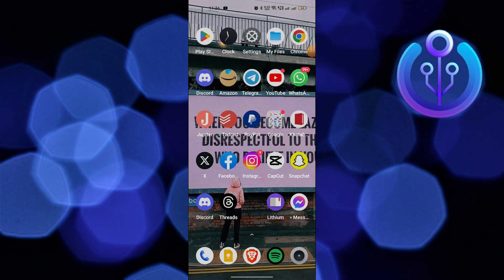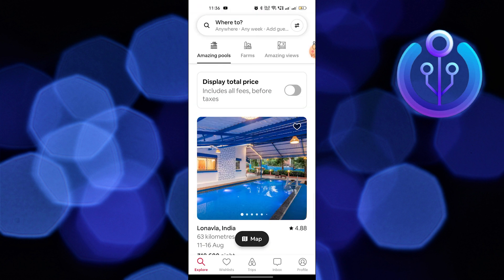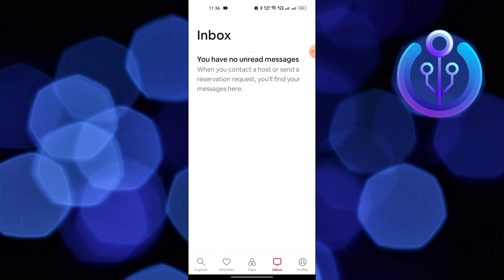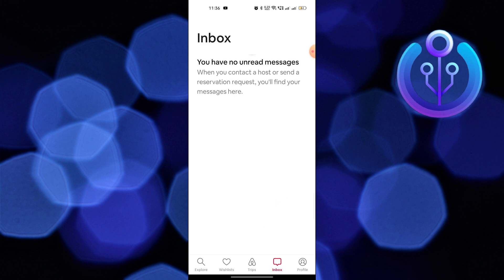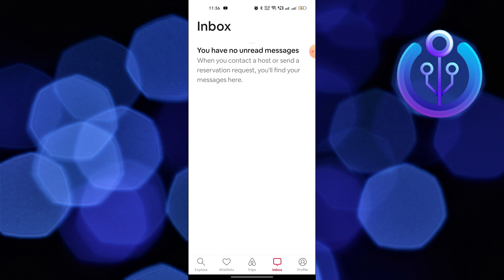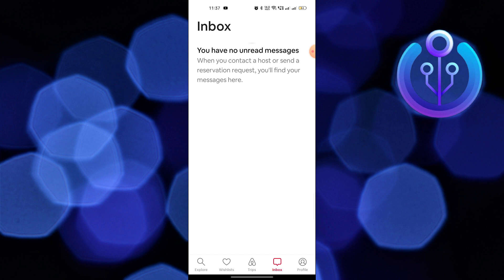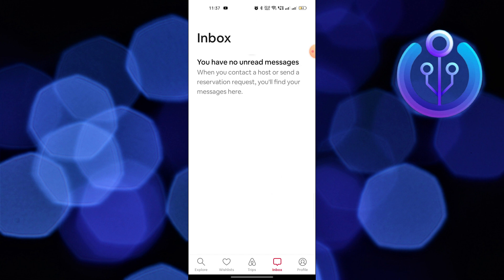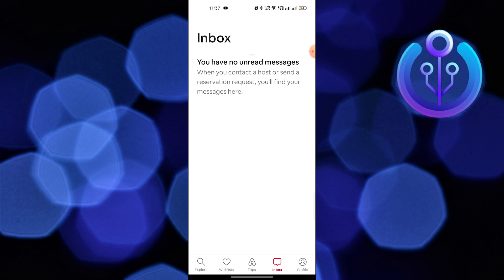How to Delete Messages on Airbnb (Quickly 2023)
In this tutorial, you will learn How to Delete Messages on Airbnb  in easy steps by following this super helpful tutorial to get a solution to your problem!!